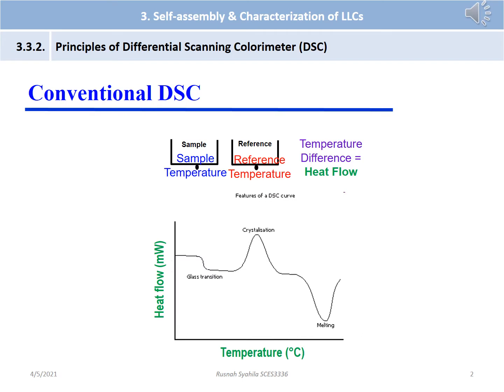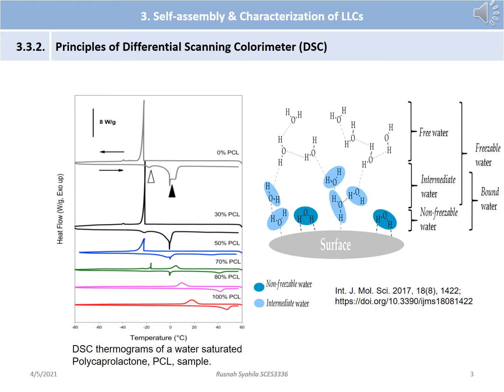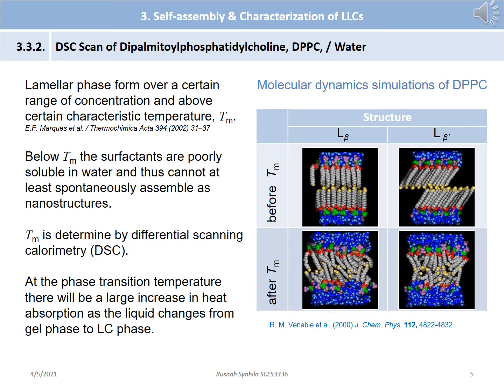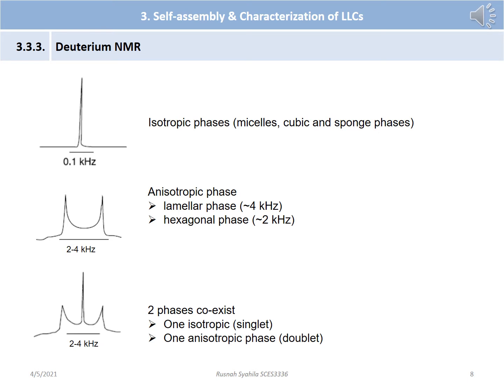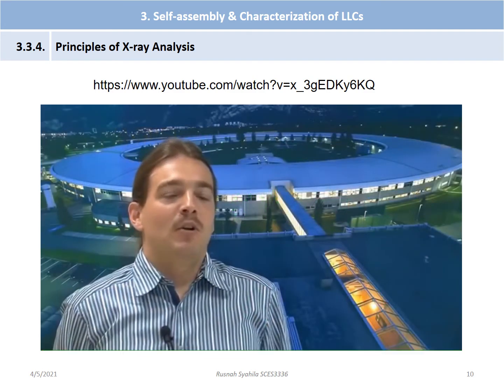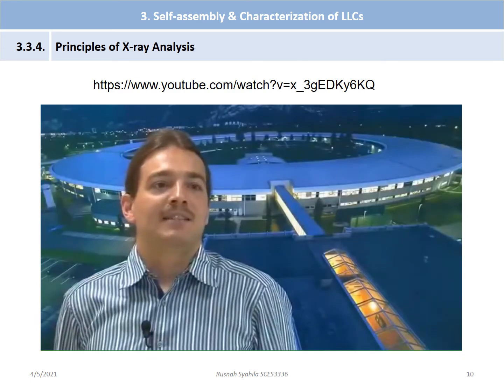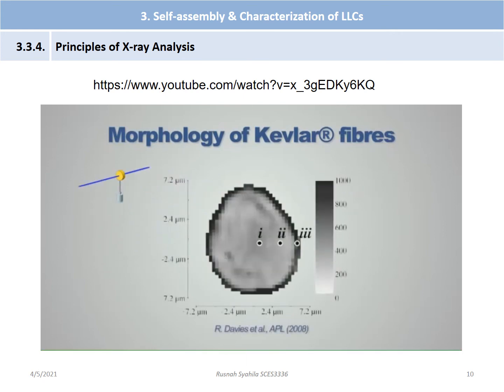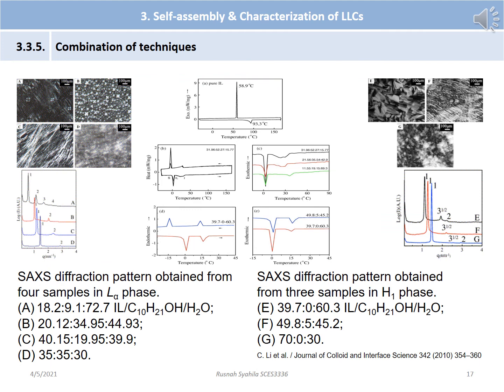Self assembly in LLCs and their Characterization Part 2